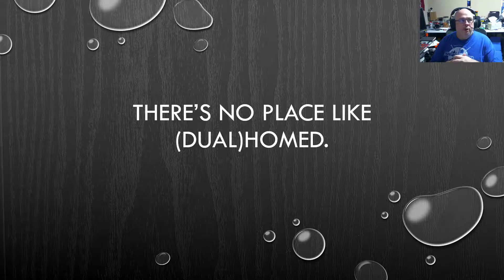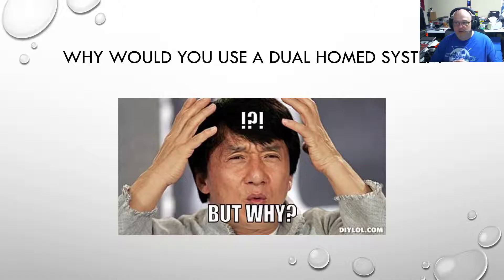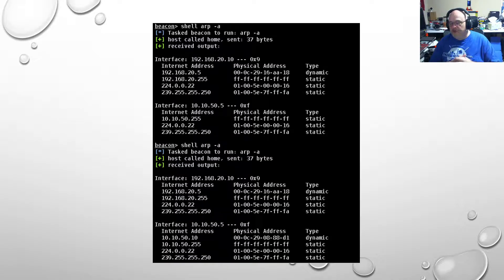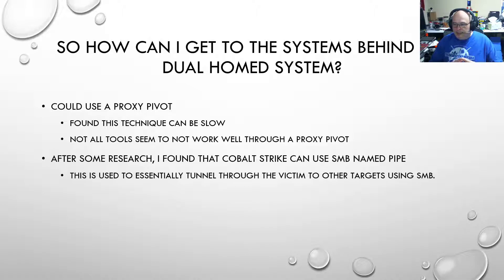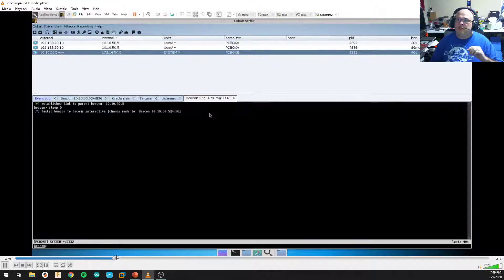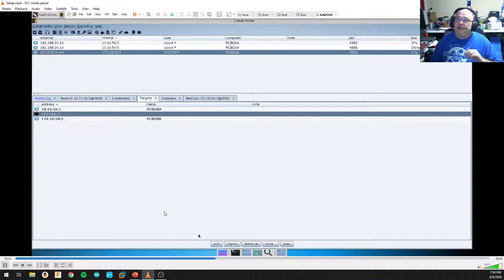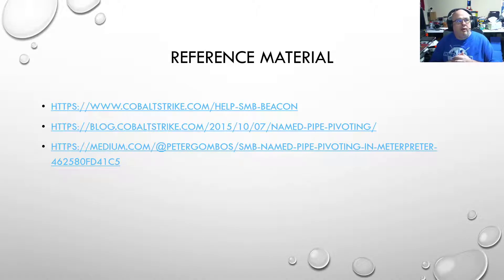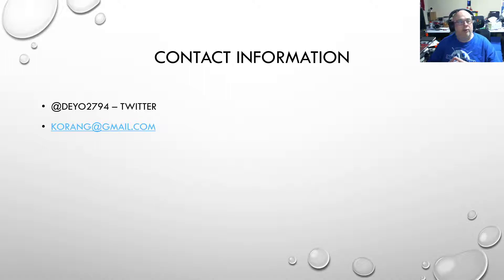David Young - There's No Place Like (Dual)Homed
In this talk we will venture down the yellow brick road of bypassing dual homed systems. This will show that using dual homed systems instead of a proper firewall is not ample protection. I will a be showing how to go deep into the networks in order to compromise them. Will be showing an example of how I was able to go 3 networks deep just by using SMB and Cobalt Strike.

This presentation was featured at BSides Columbus 2020 on August 21st, 2020